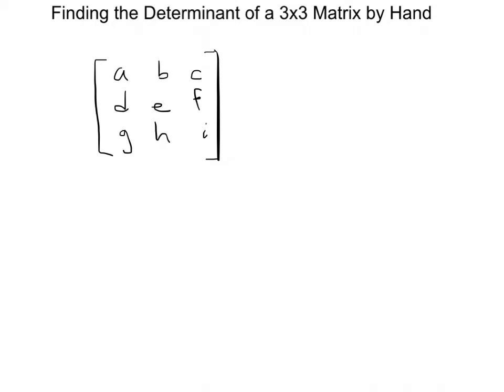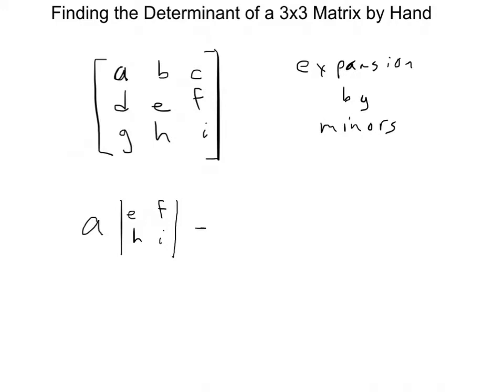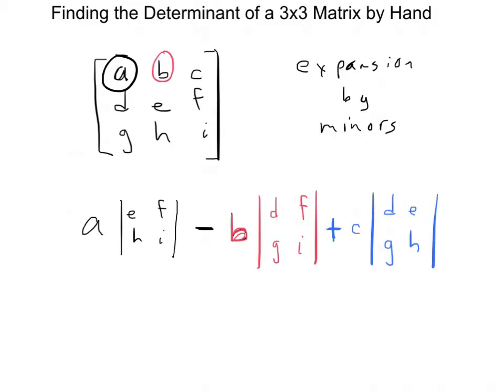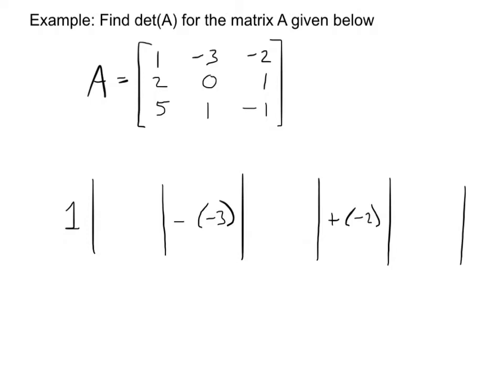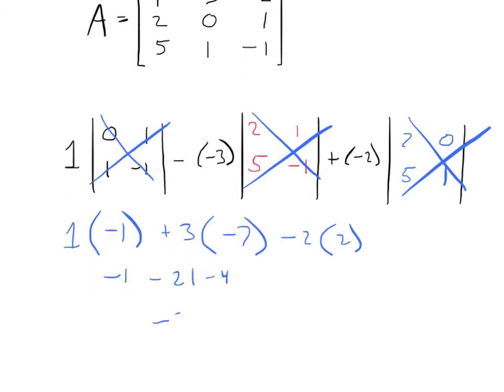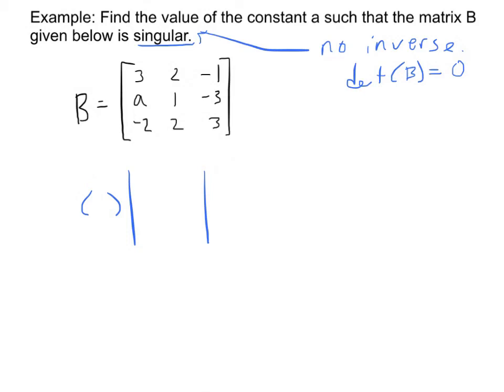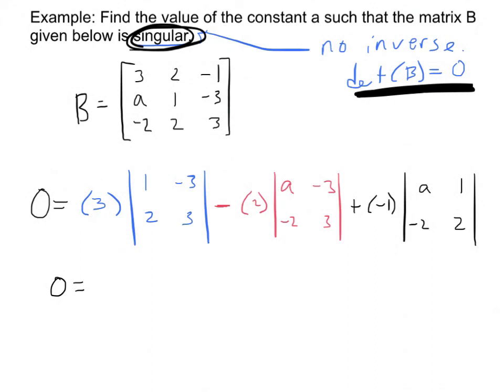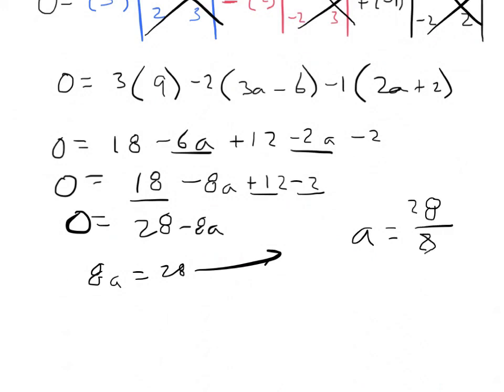Lesson M.4B - Finding Determinants of 3x3 Matrices by Hand